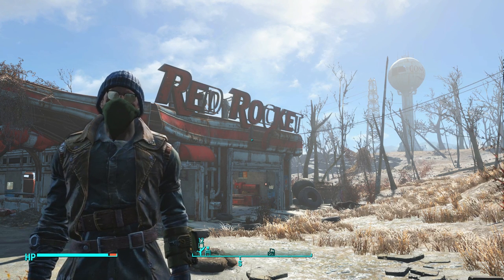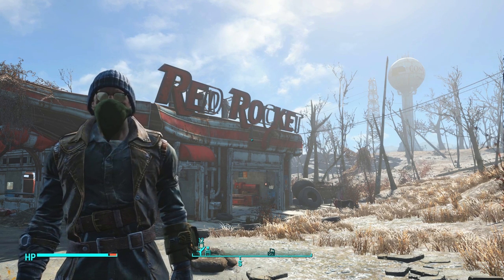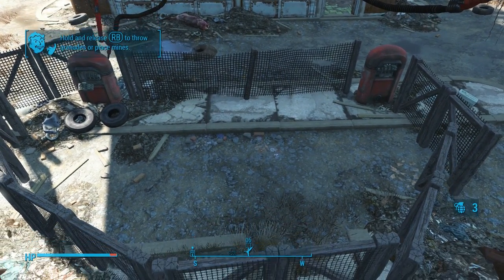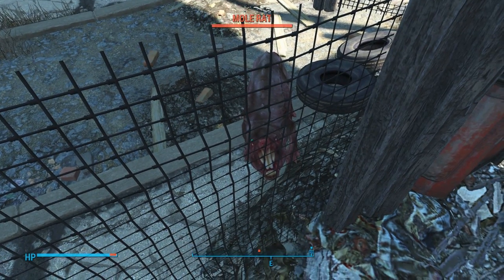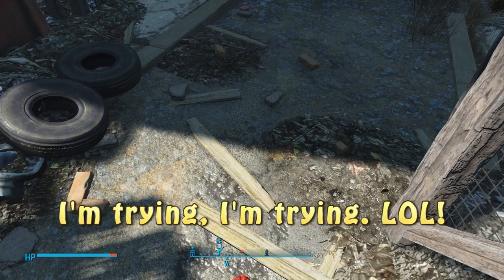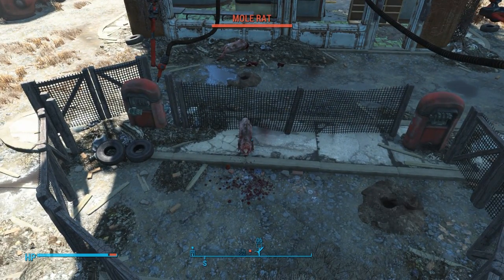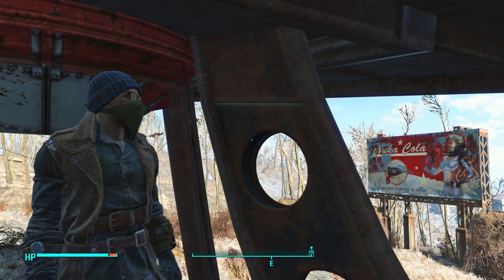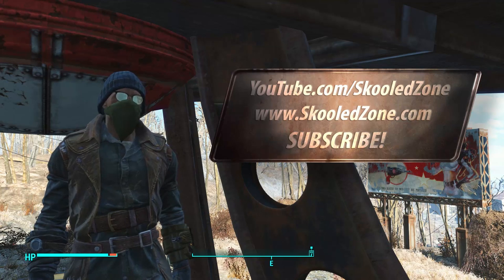How to Get Your Very Own Pet Mole Rat in Fallout 4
Here's a little tutorial on how you can get your very own pet mole rat for your Red Rocket settlement in Fallout 4. He's not a travelling companion, just a funny pet for your base. Too bad you can't hug him and squeeze him and name him George. LOL. But once spawned and captured, he won't attack you unless you're armed or push him into a wall. I can't speak for other settlers because I don't have any yet, but at least it's worth the price of entertainment!